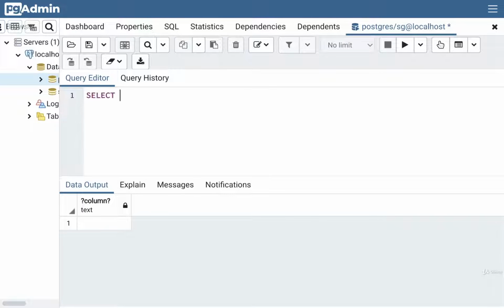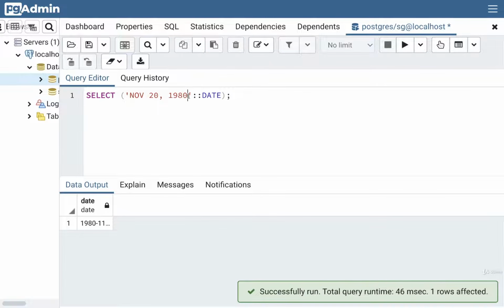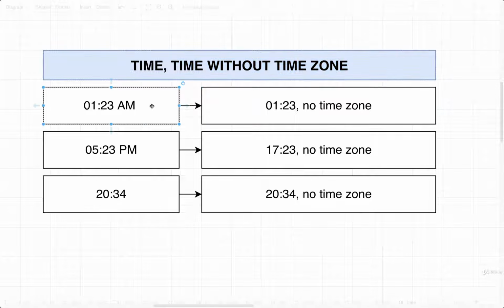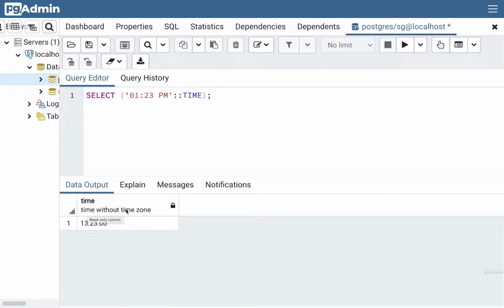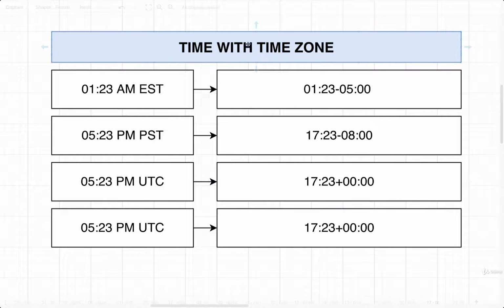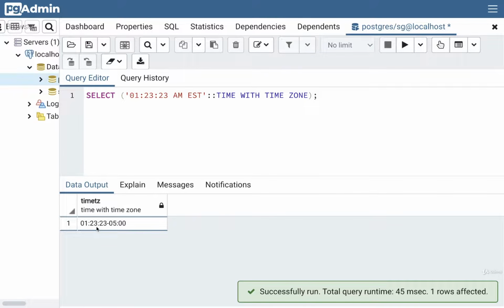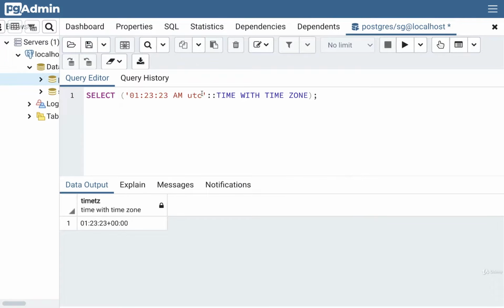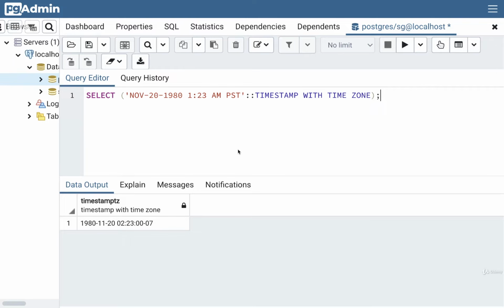SQL and PostgreSQL The Complete Training Course 128